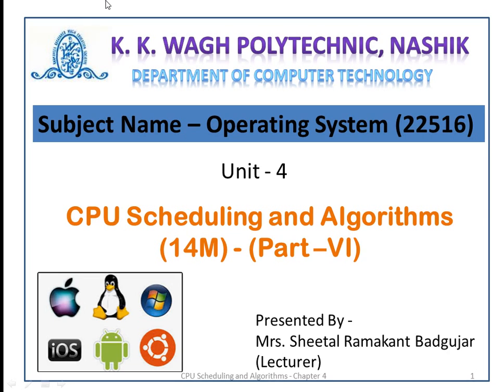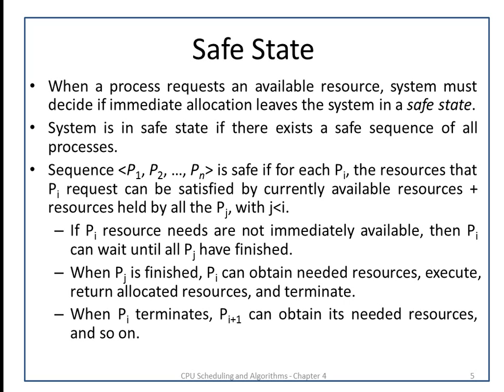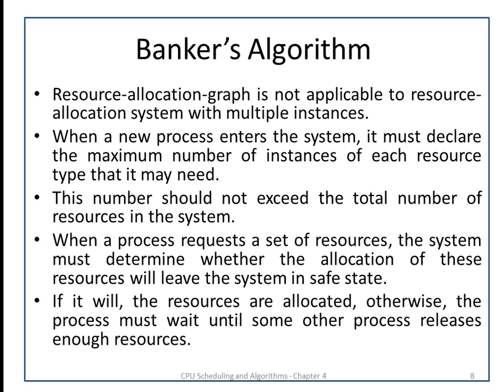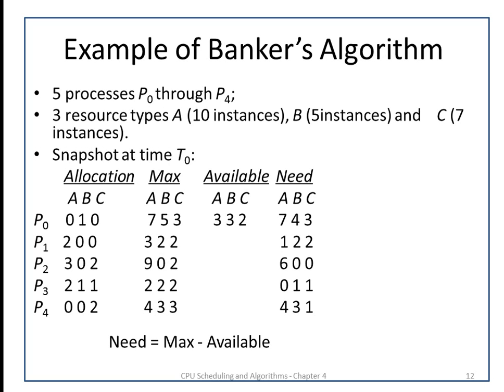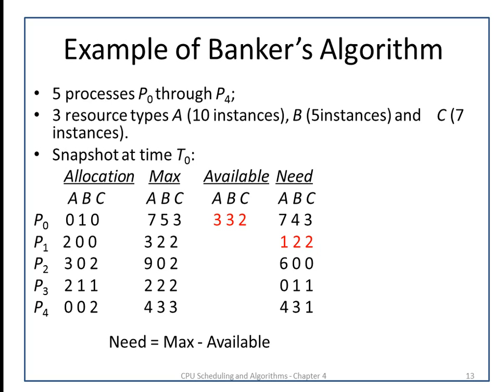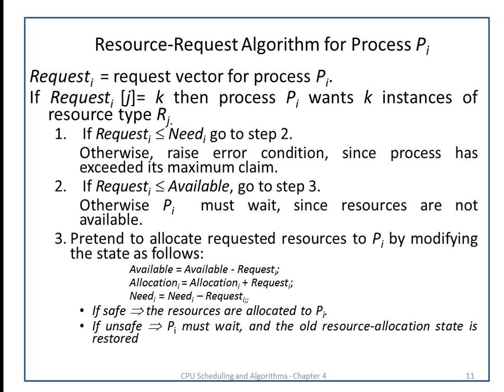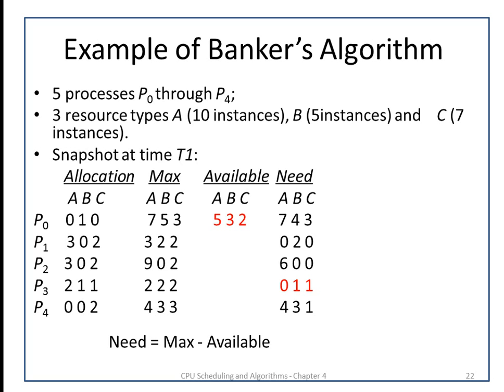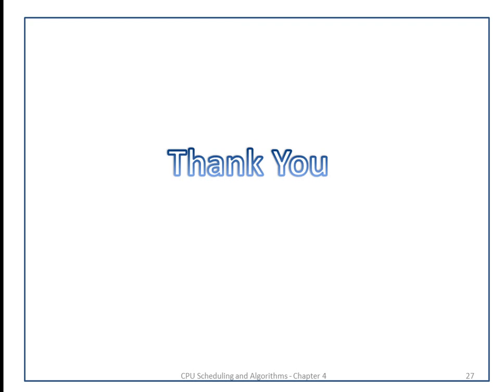CPU scheduling & algorithm deadlock avoidance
This video covers deadlock avoidance algorithm of Operating System subject of Diploma in Computer Engineering